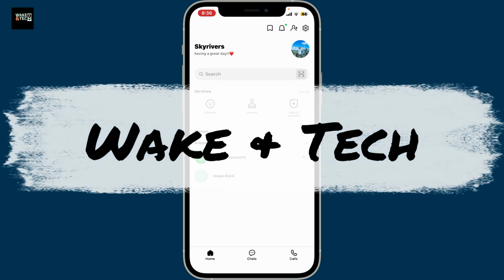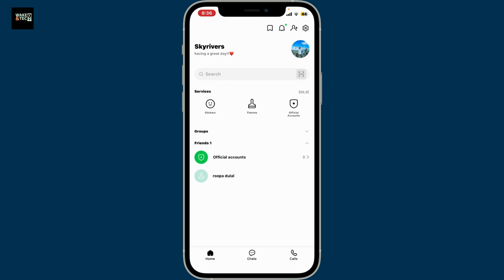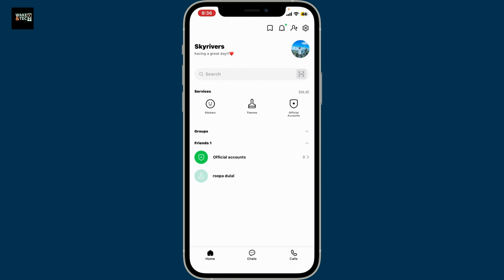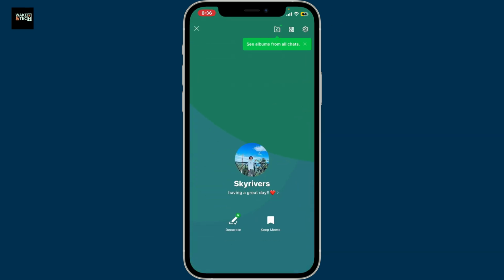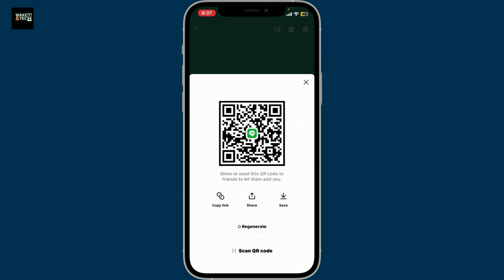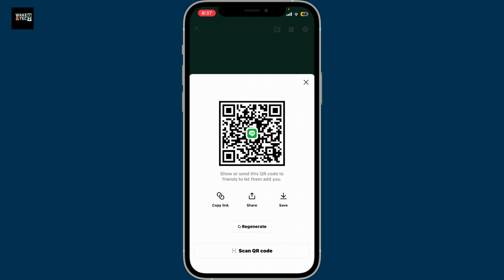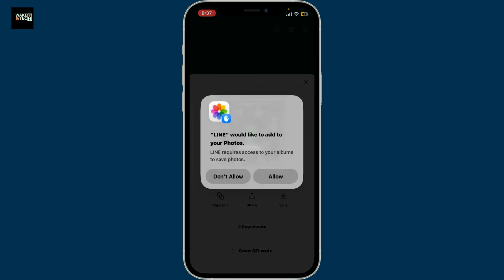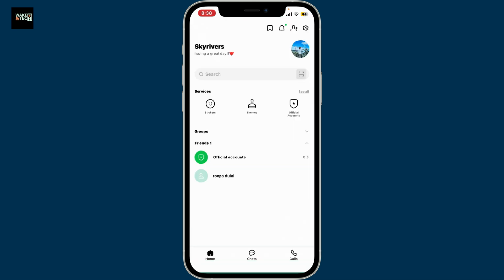How to Create QR Code in LINE App (Easy Guide 2026)?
Want to quickly share your contact without typing your ID? In this easy beginner-friendly 2026 guide, I’ll show you how to create a QR code in the LINE app step by step!
Whether you want to add friends instantly or make connecting easier, this method is super fast and works on any device. No complicated steps—just a few taps and you’re done!